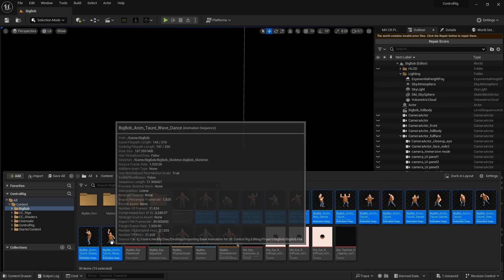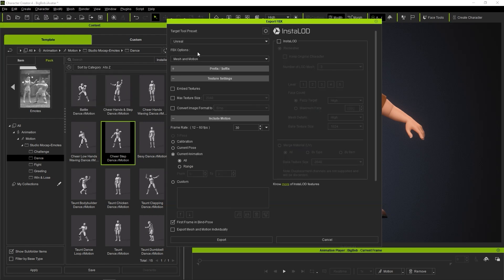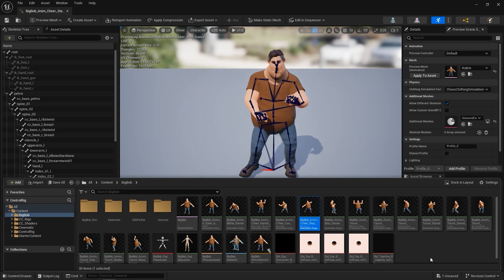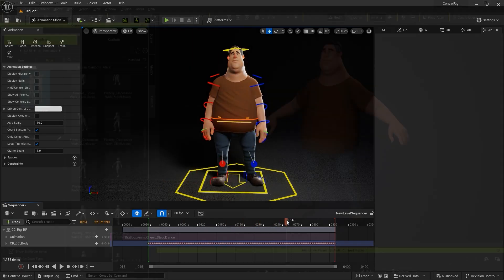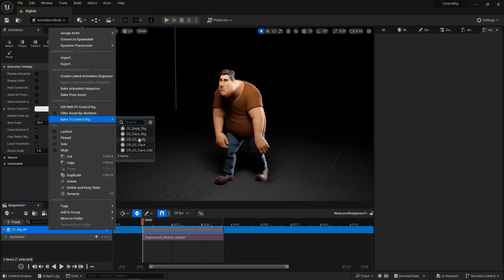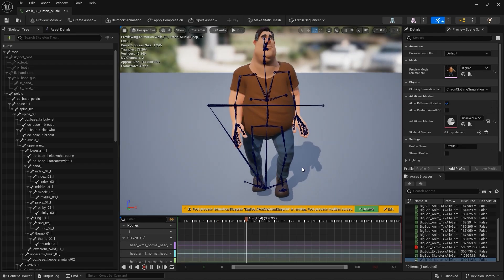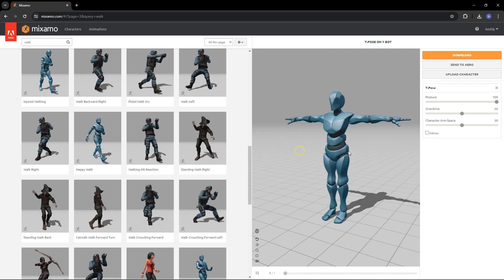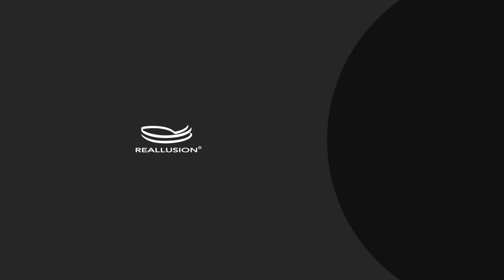Importing Base Animation for UE Control Rig Editing | Unreal Control Rig Plug-in Tutorial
The production pipeline between Unreal and Reallusion products just got even better!  This tutorial covers a couple of important aspects of the workflow that make bringing your characters and animations from Reallusion products into Unreal much more efficient.  You’ll learn about exporting multiple motions as well as applying external motions to your characters in Unreal without the need for monotonous retargeting.

00:00 Intro
00:26 Multiple Animation Export
03:00 Additional Motion Import
04:05 Applying Unreal Motions to Reallusion Characters
05:29 Automatic Retargeting in Character Creator